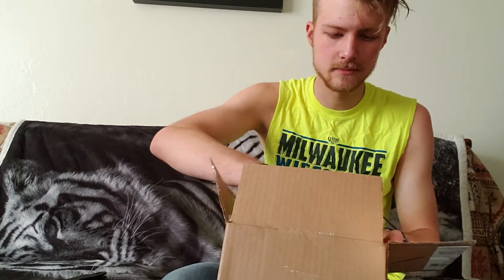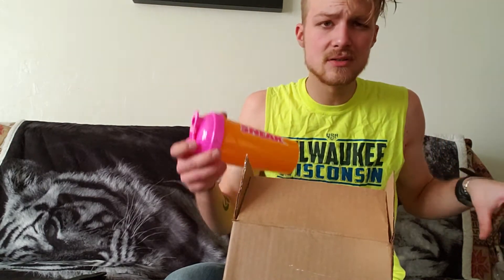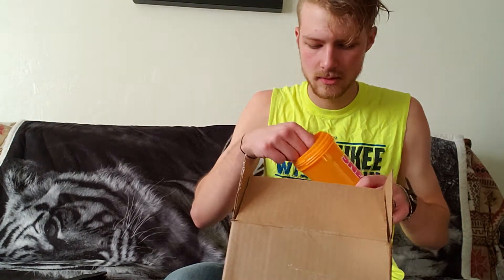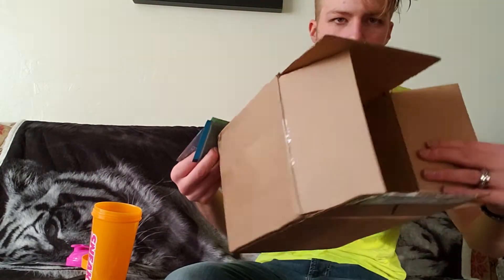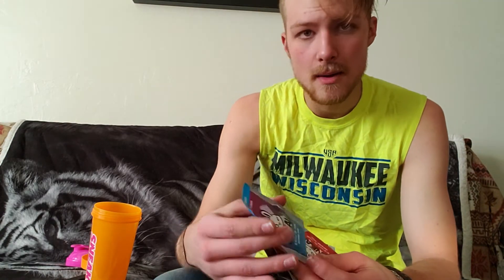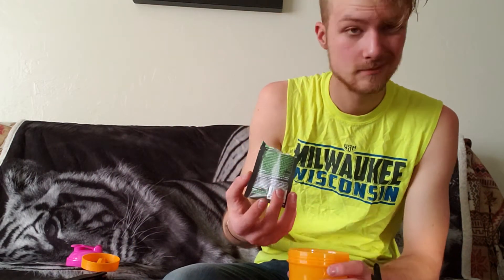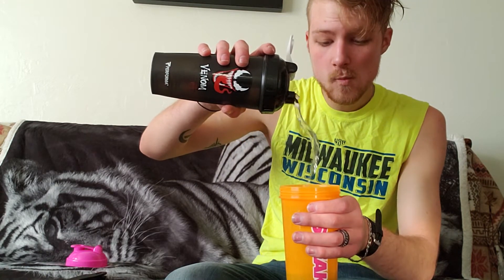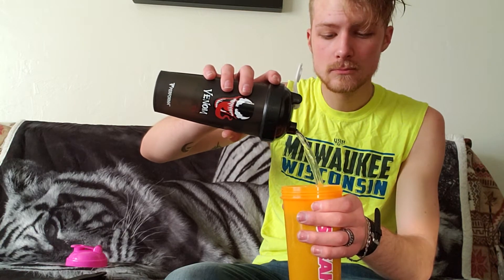Sneak!!! Unboxing and Testing